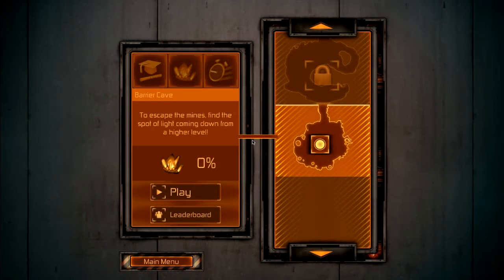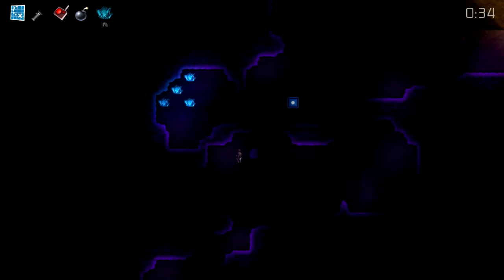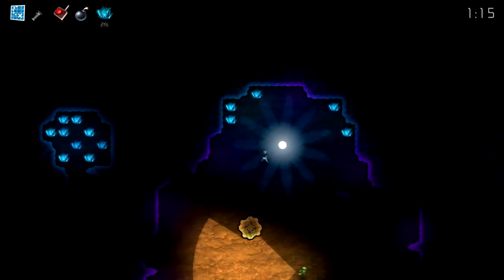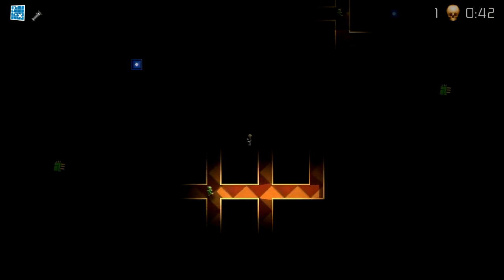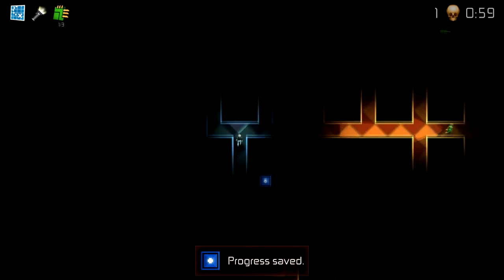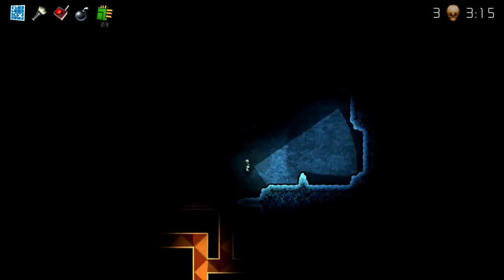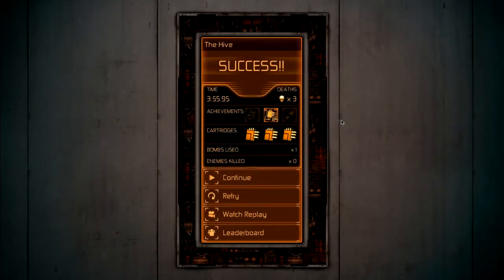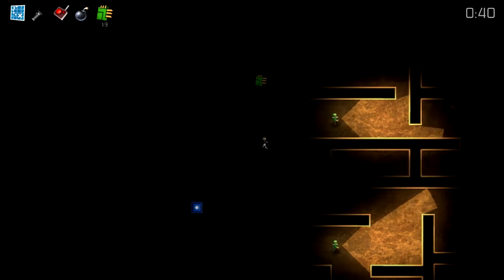Indie Bundle Blast: Dynamite Jack (Episode 1)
Episode 1 of Dynamite Jack of the Indie Bundle Blast series!
Open and view the full description to go to the link of all of the information and more!

There is also some goodies available on that page. :)